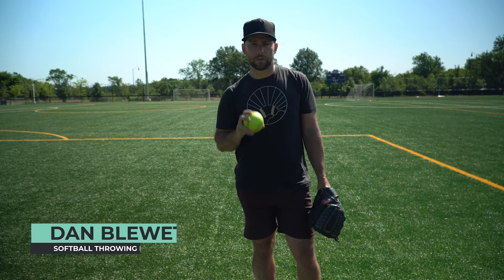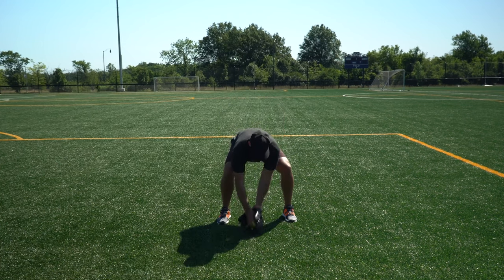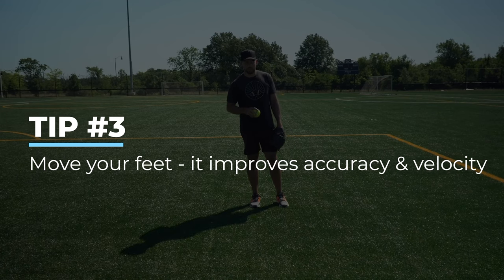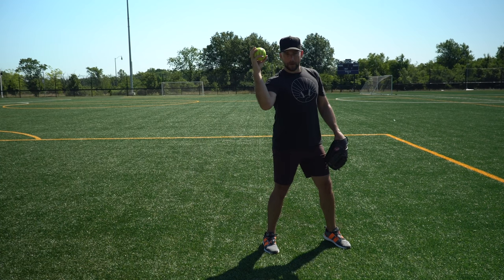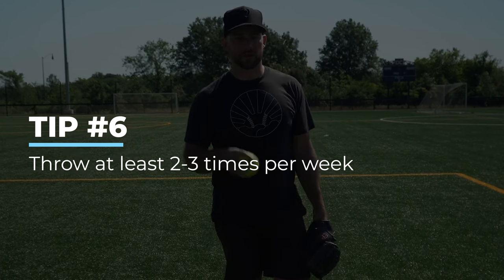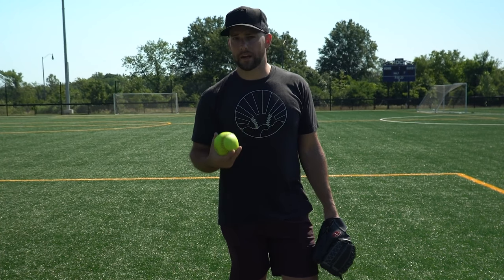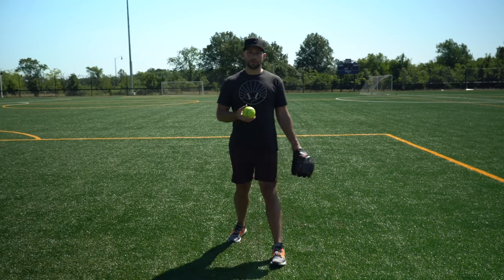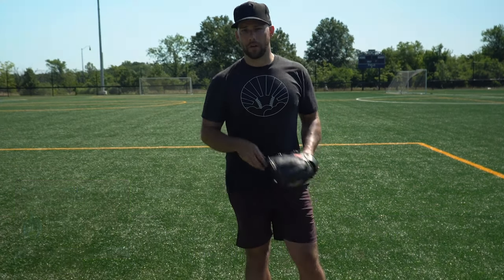7 Slow Pitch Throwing Tips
Beginners in slowpitch softball often struggle with overhand throwing mechanics and making plays with fast runners. Learn 7 tips and drills that will help you quickly improve your throwing ability. and sign up for my free throwing webinar.

0:00 Introduction
0:39 Infielders: "Funnel" the softball when you field it
1:42 Outfielders: Learn the "Pro Step" Footwork
3:13 Move your feet - it improves accuracy & velocity
4:07 Throwing arm shoulder blade must pull back
5:20 The glove arm must clear the body
6:32 Throw at least 2-3 times per week
8:14 Create a purposeful throwing routine